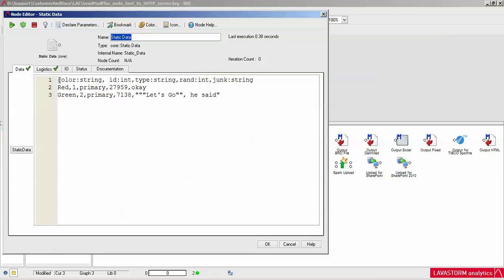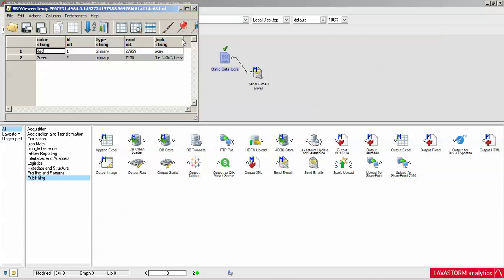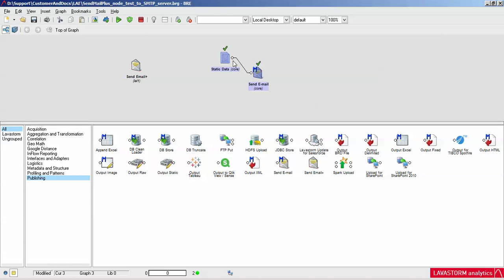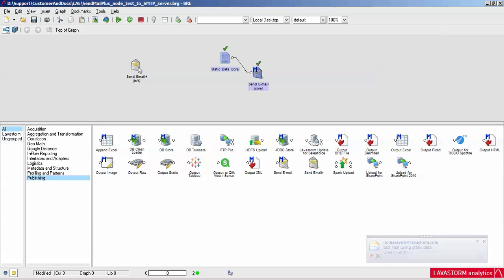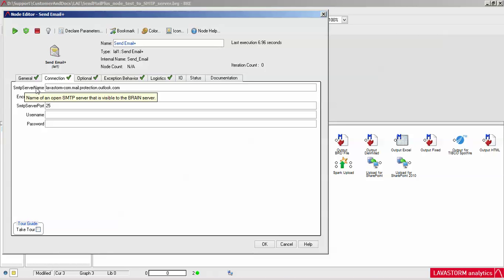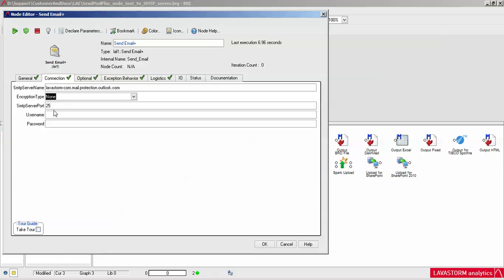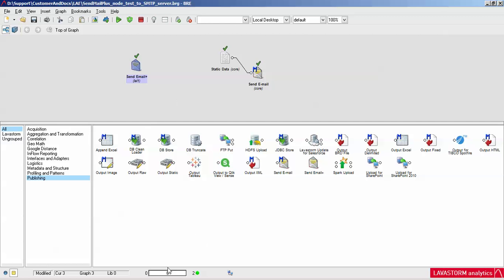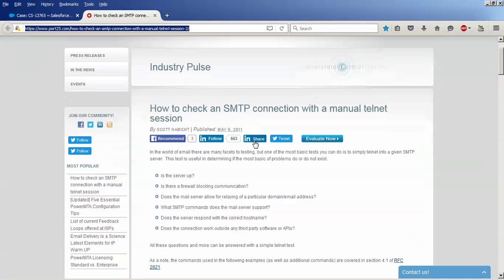2016 01 14 13 26 59 Mail and SMTP